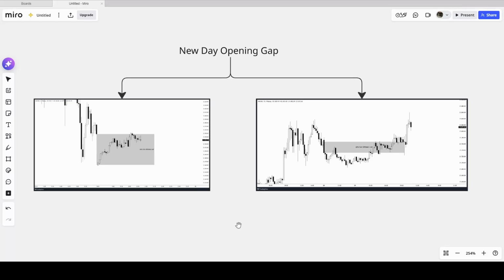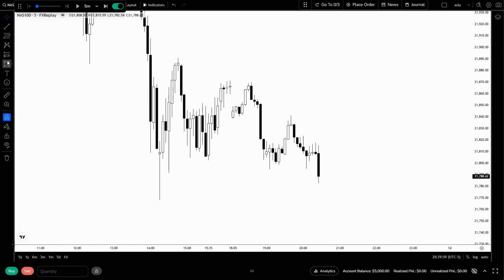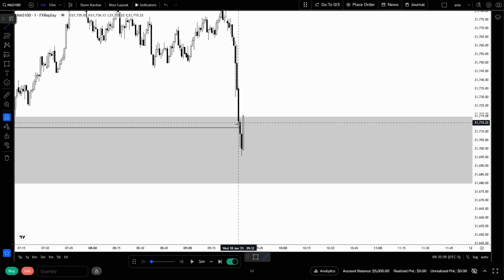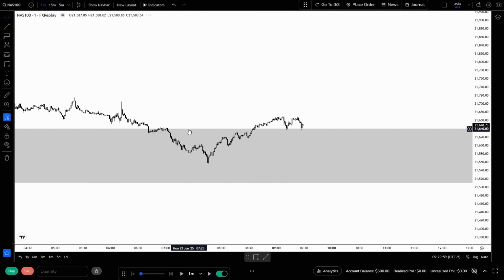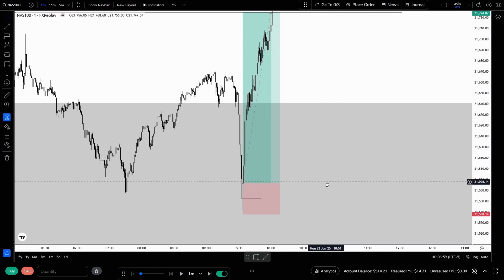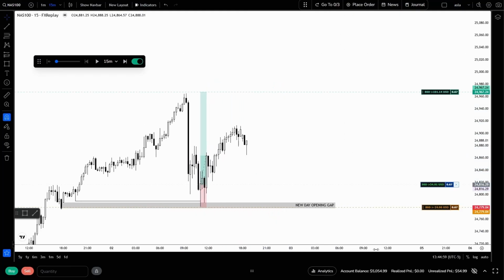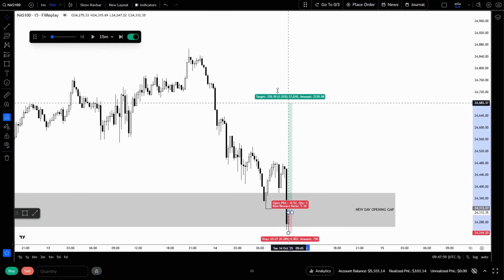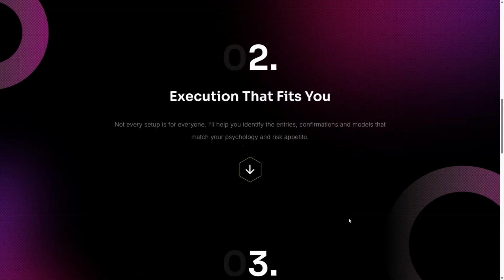This Gap Decides Your Entire Trading Day!